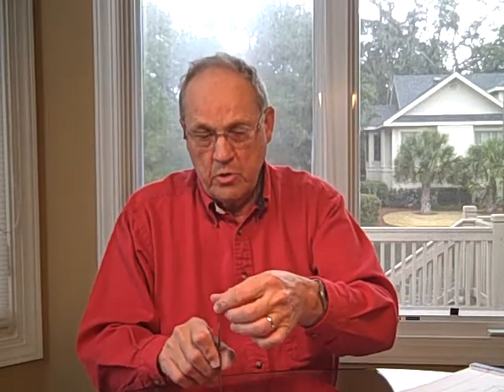Column behavior.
Brief description of column action.